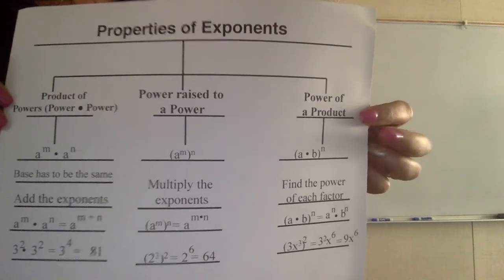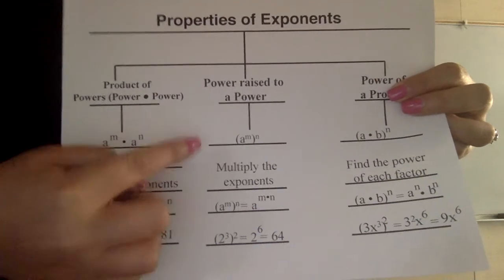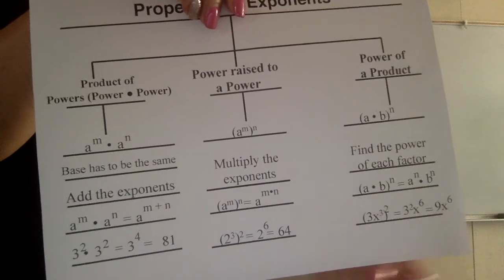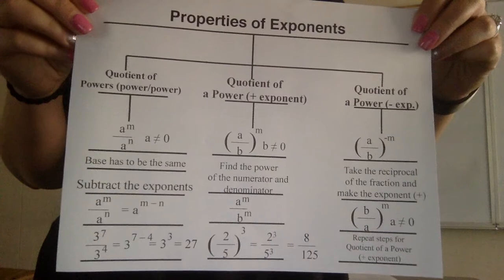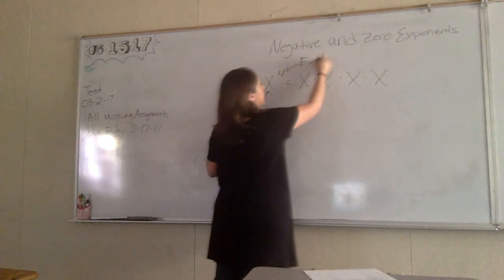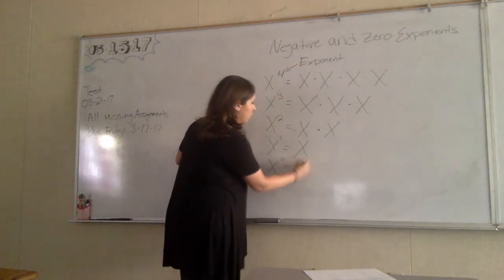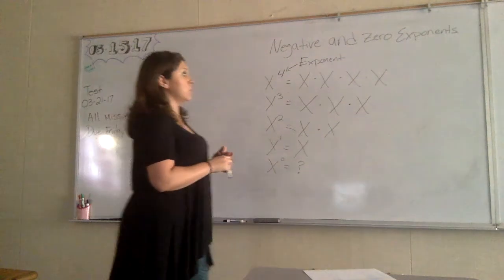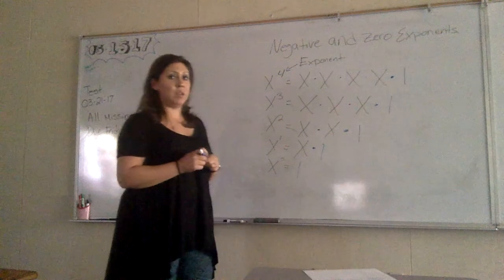Zero and Negative exponents intro